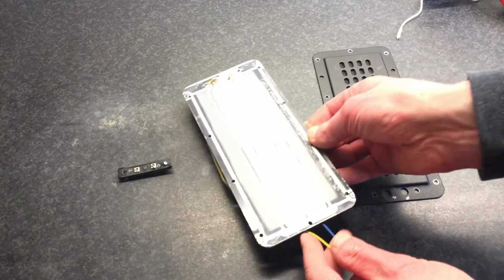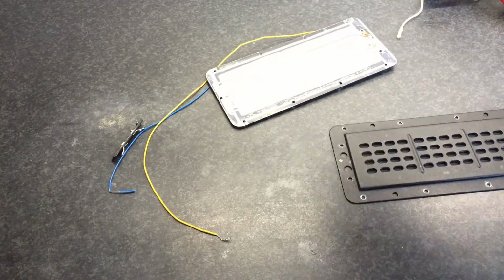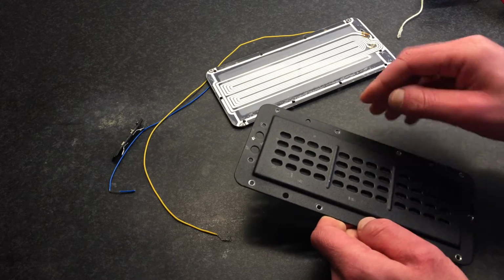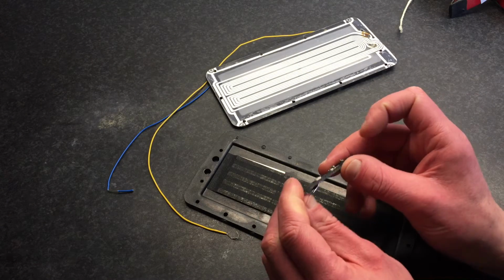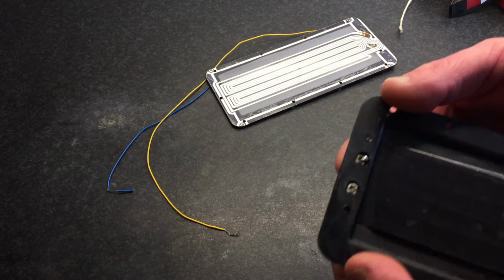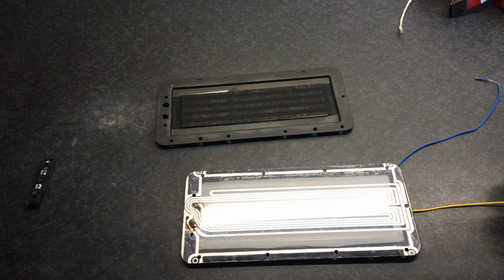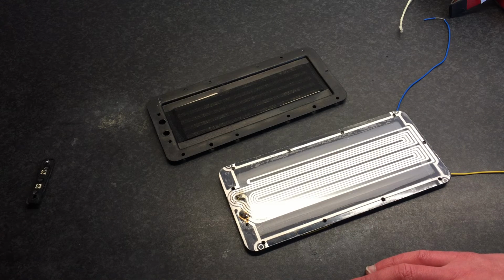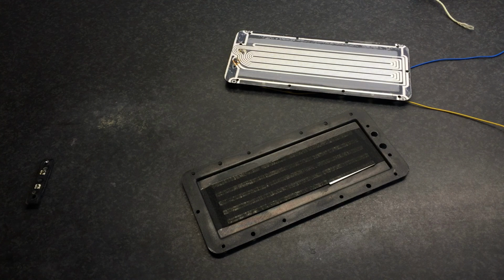Dissecting a B&G Neo 8 Planar Magnetic Loudspeaker (peak inside)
I take a look at a B&G ( Bohlender Graebener ) Neo 8 planar magnetic speaker driver.

If you like this stuff please subscribe, and if you got a broken Neo 3 or neo 10 please send me a PM. any other broken exotics (amt,ribbon,esl etc) will do as well :) if they are beyond repair, they can still be usefull to show to other people how they work !

Happy Holidays !